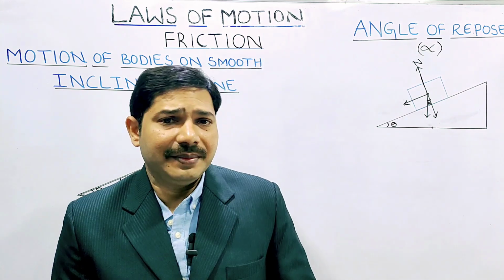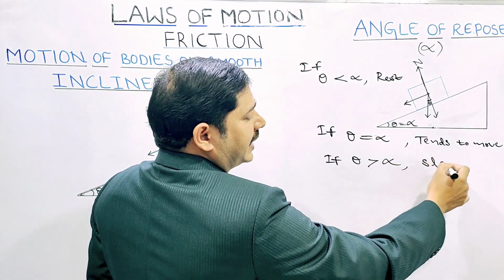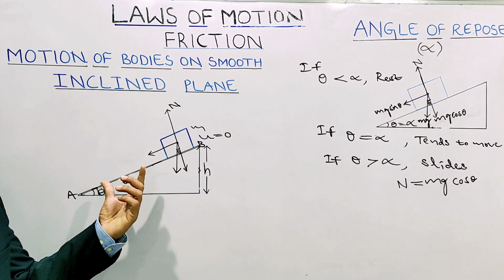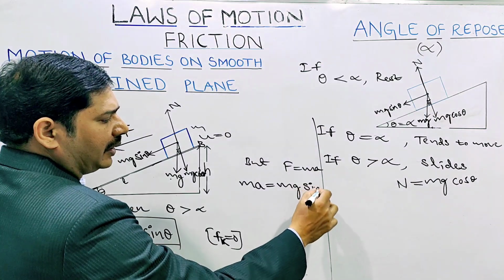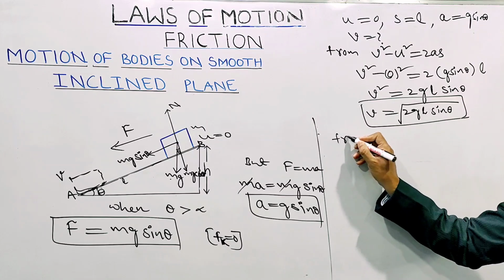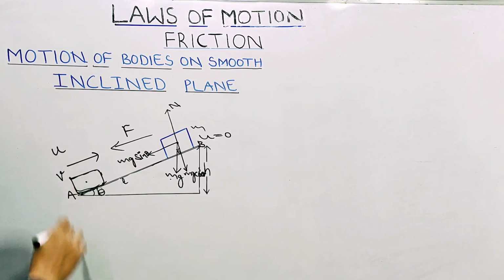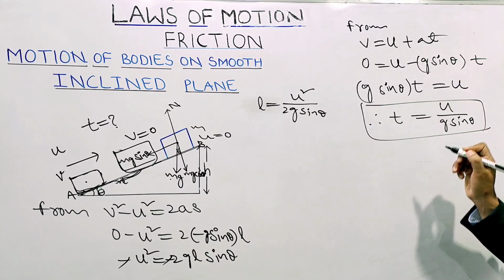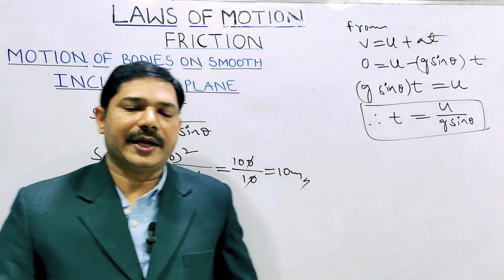LAW'S OF MOTION||PART-6||FRICTION||MOTION OF A BODY ON SMOOTH INCLINED PLANE||NEET||JEE||EAMCET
in this video I have explained law's of motion friction smooth inclined plane